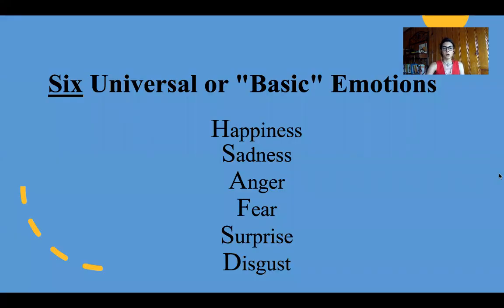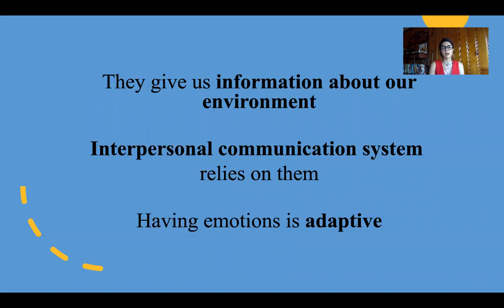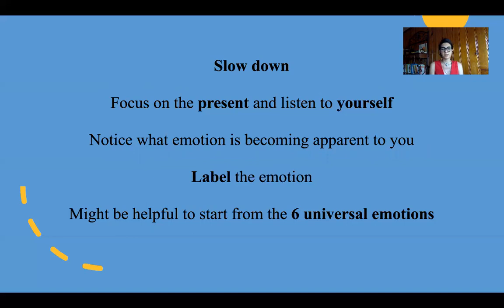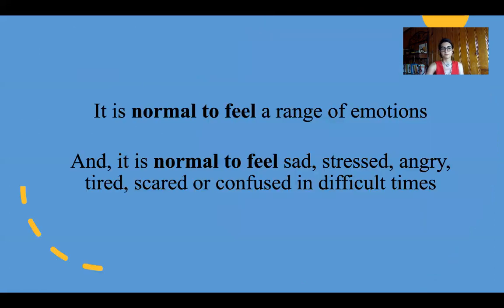The Role of Emotions